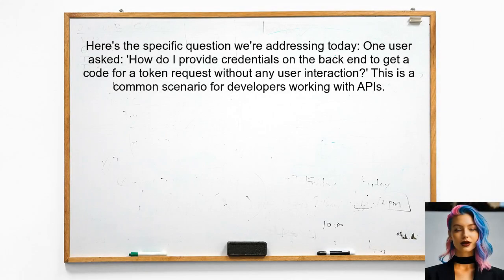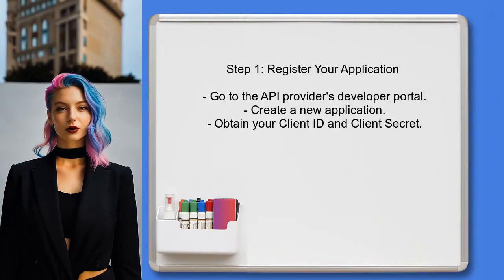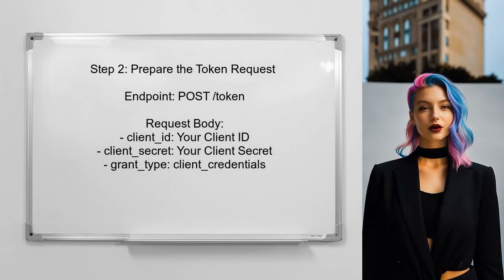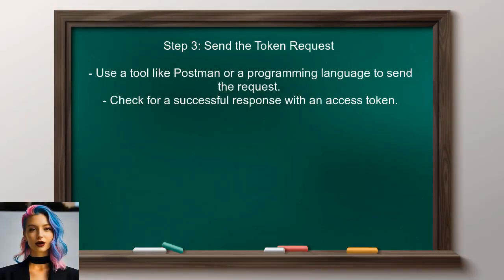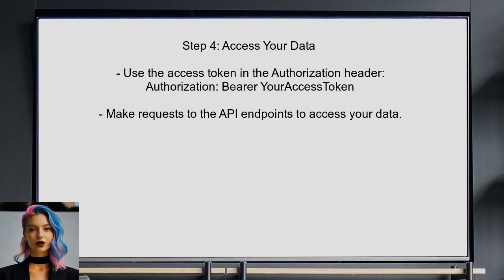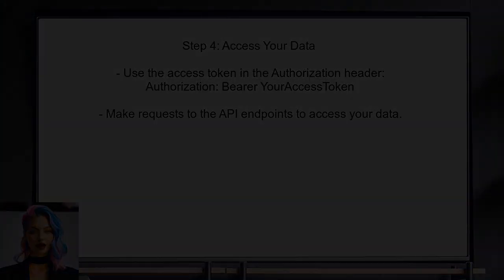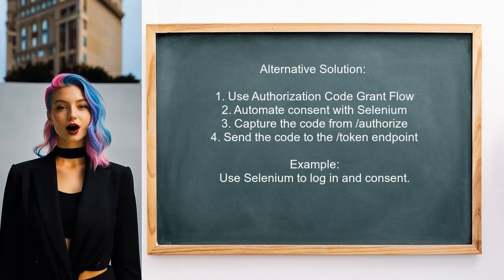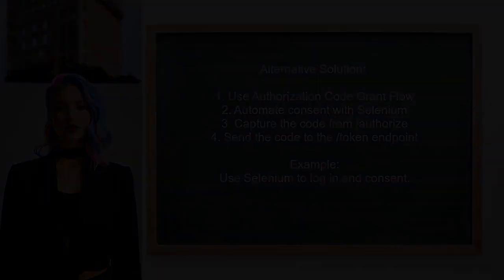OAuth2: How to Authorize Without User Interaction - Step-by-Step Guide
In this video, we dive into the world of OAuth2, exploring how to authorize applications seamlessly without requiring user interaction. Whether you're a developer looking to streamline your authentication process or simply curious about modern authorization techniques, this step-by-step guide will walk you through the essentials of implementing OAuth2 for a smoother user experience. Join us as we break down the complexities and empower you to enhance your applications with efficient authorization methods.

Today's Topic: OAuth2: How to Authorize Without User Interaction - Step-by-Step Guide

Related to: oauth2, userauthorization, nouserinteraction, step-by-stepguide, oauth2tutorial, apiauthorization, secureauthentication, accesstokens, authorizationflow, oauth2implementation, developerguide, programmingtutorial, websecurity, automatedauthorization, oauth2bestpractices, userconsent, backendauthentication, tokenmanagement, oauth2workflow, softwaredevelopment.